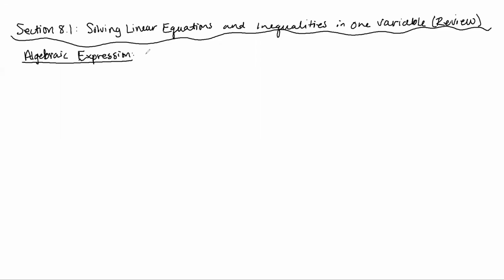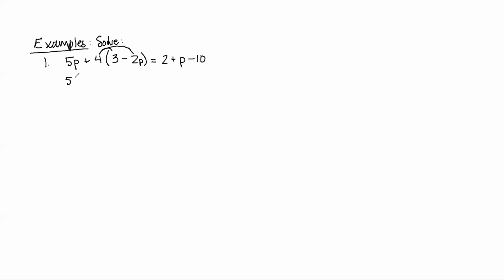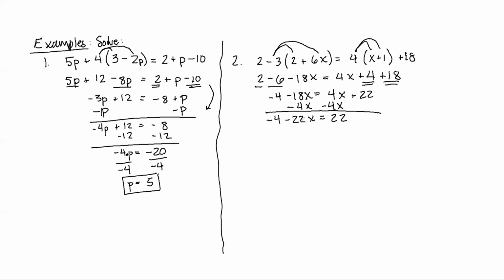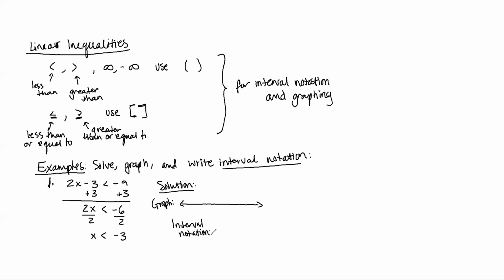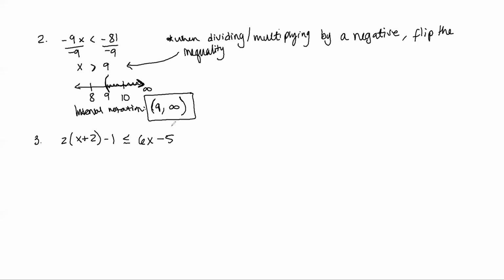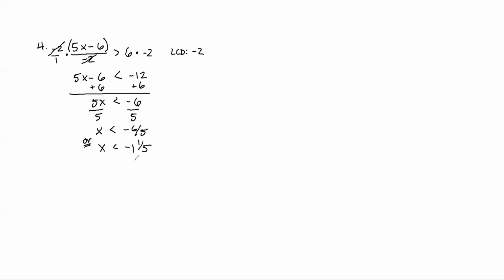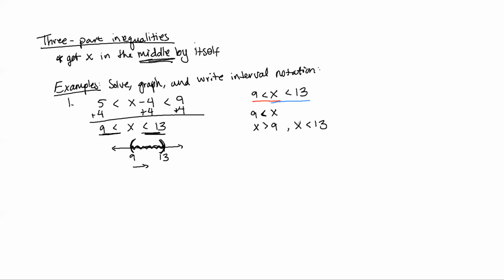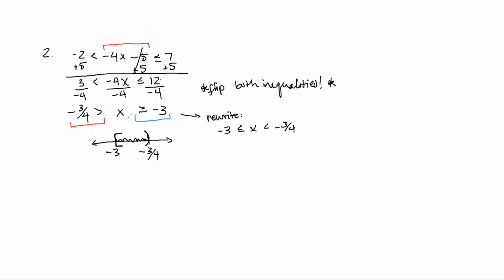Section 8.1: Solving Linear Equations and Inequalities in One Variable (Review)